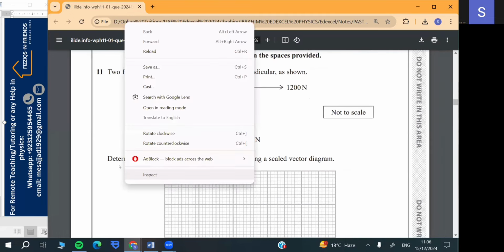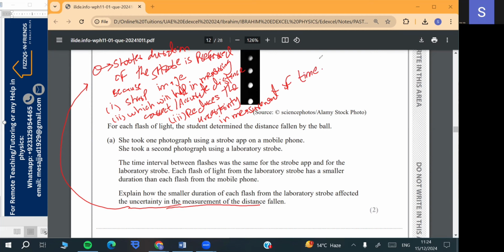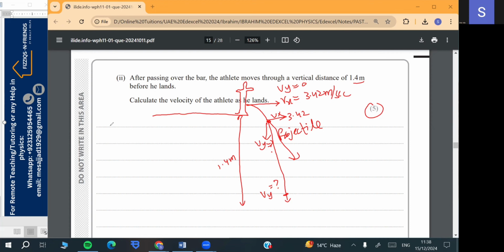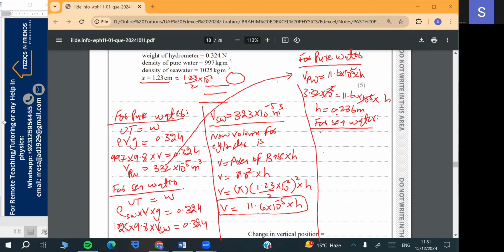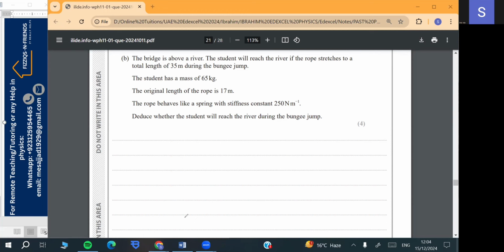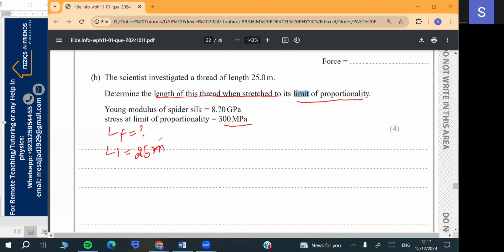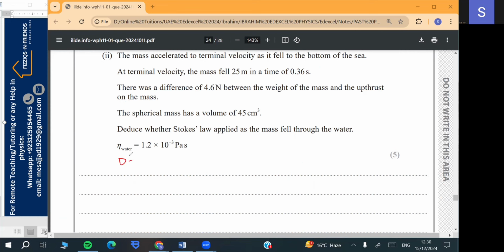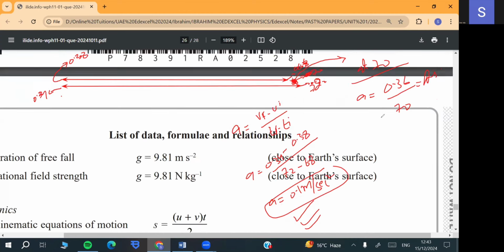WPH11 01 OCTOBER 2024 Part 2 | IAL EDEXCEL AS LEVEL PHYSICS PAPER 1 OCTOBER 2024| WPH11/01 OCT 2024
This is a past paper walkthrough video for Edexcel IAL AS/A Level Physics Paper 1 part 2 of 2 for October 2024. I hope you find it helpful!